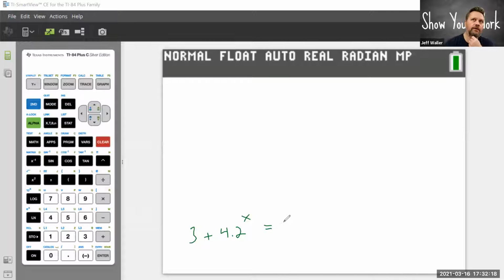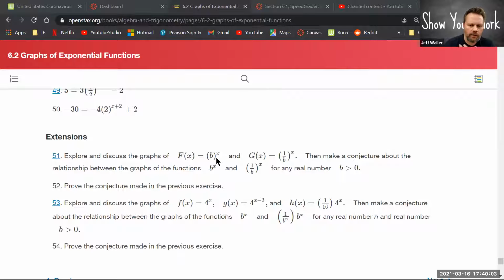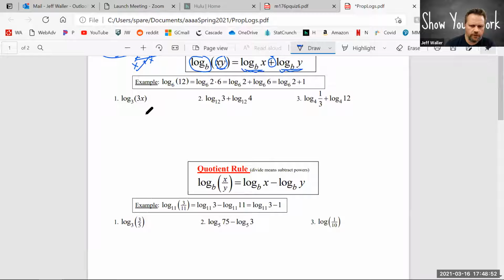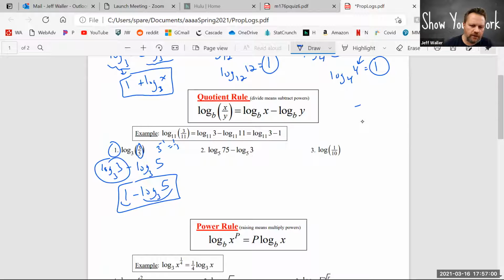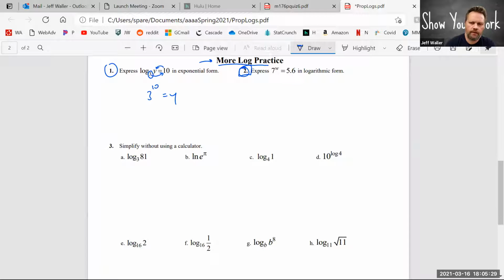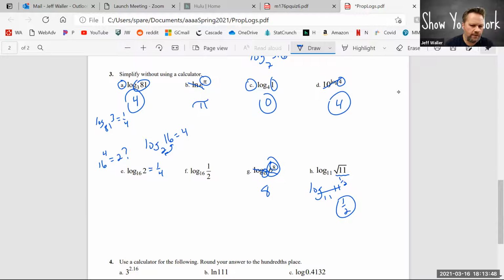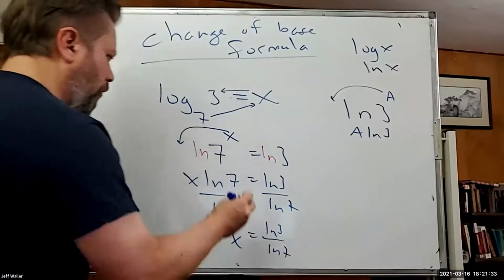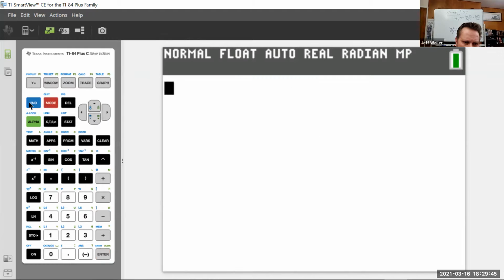Math 176 Mar 16 Lecture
Reviewing 6.1-6.4, then reviewing 6.5 - properties of logs, and introducing the change of base formula